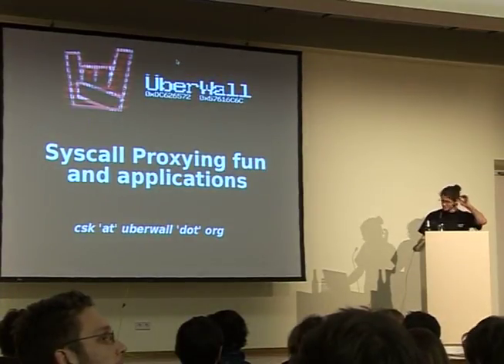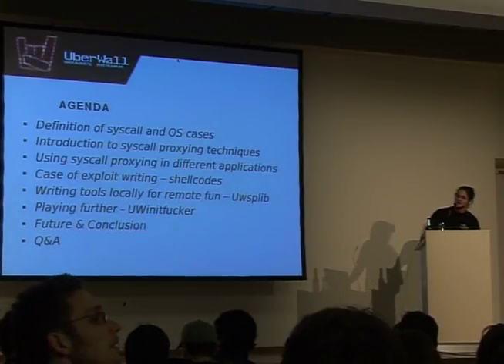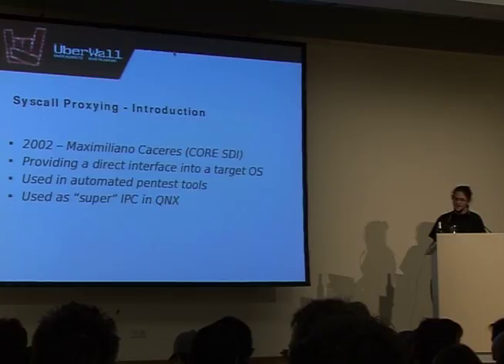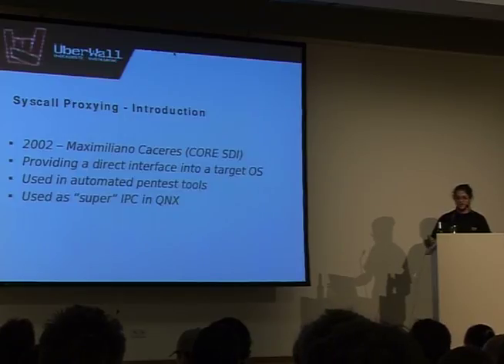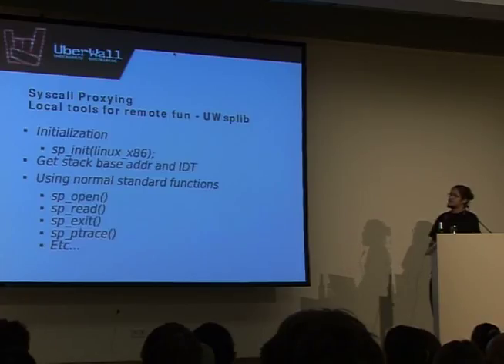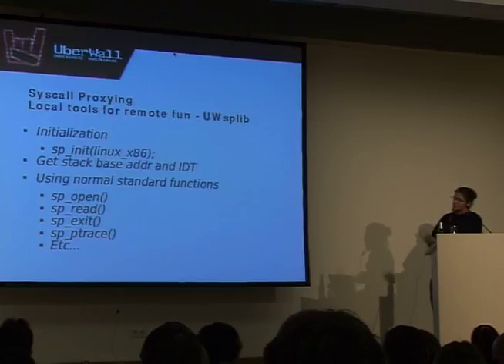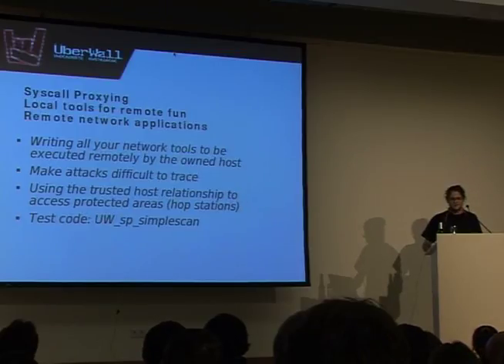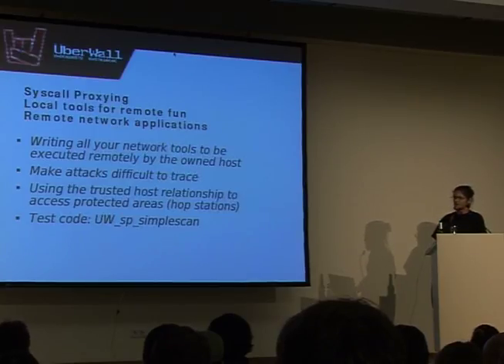22C3 syscall proxying (1/4)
22C3 syscall proxying (1/4)